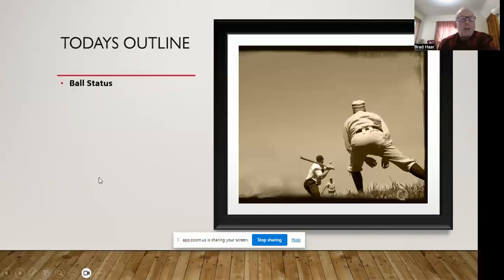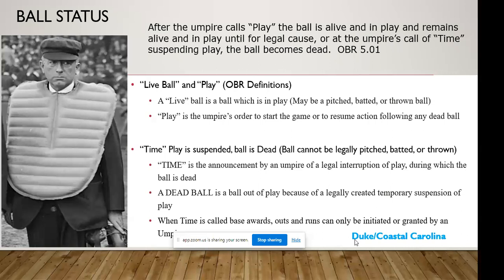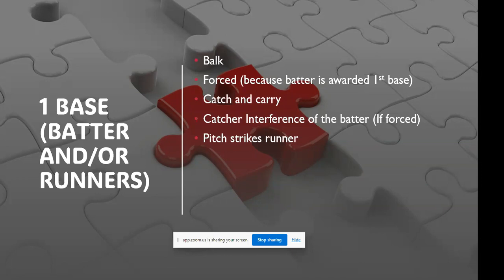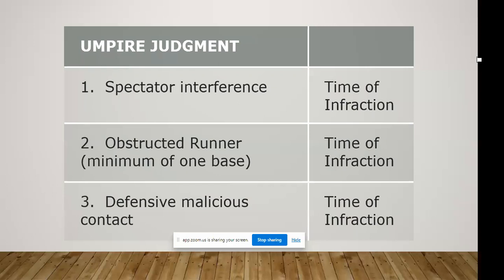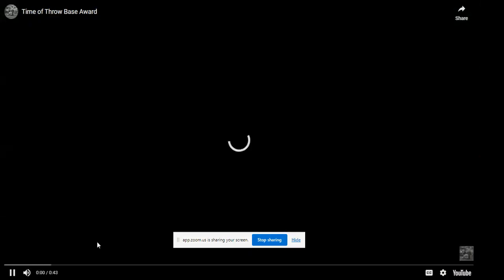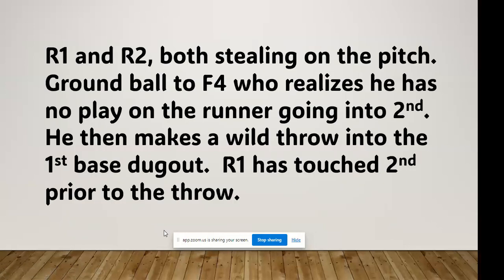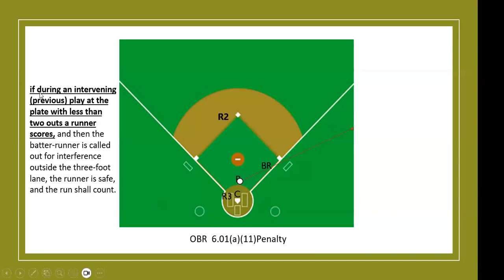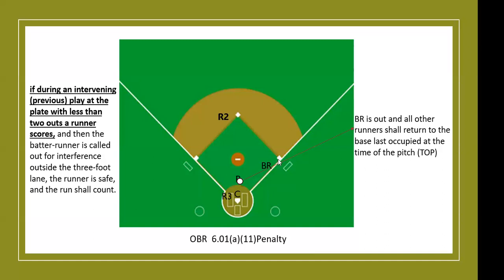Ball Status and Base Awards - 2/21/24